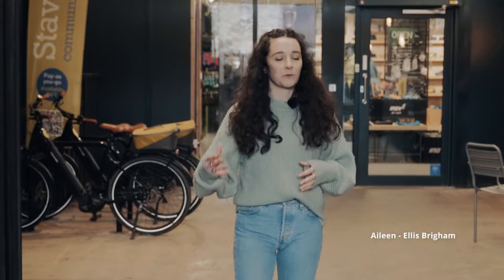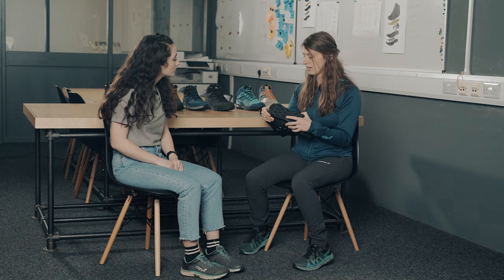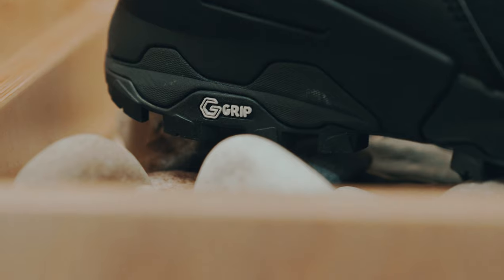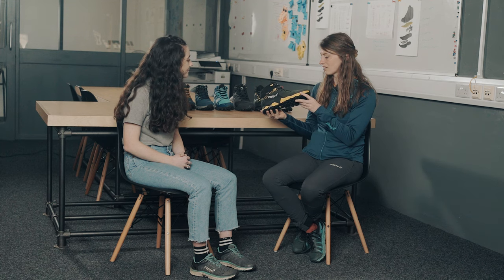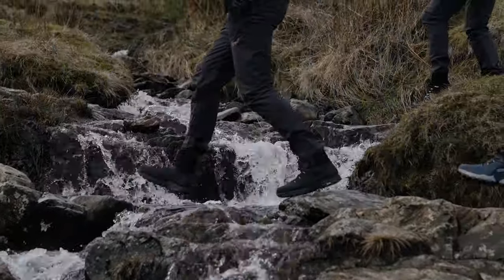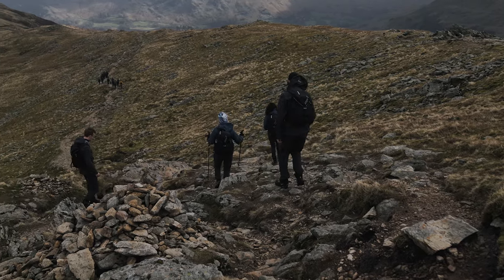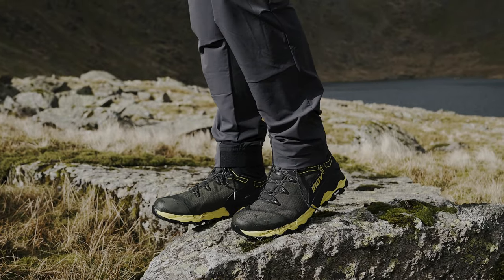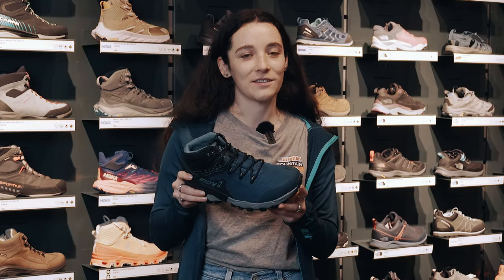inov-8 Roclite Hiking Boots Review - The Roclite Pro G 400 V2 & Roclite G 345 V2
Lightweight, comfortable and durable don't normally go together. inov-8 have recently updated their Roclite series boots to try to achieve exactly that. Is it possible? We visited them in the Lake District to find out and also hiked the footpaths under Helvellyn to test the new Roclite Pro G 400 GTX V2 and the Roclite G345 GTX V2.